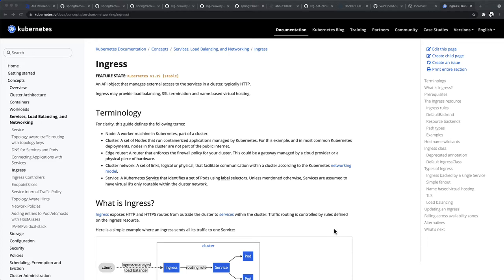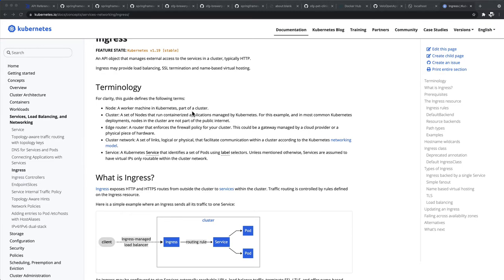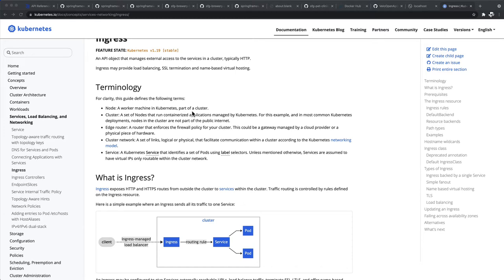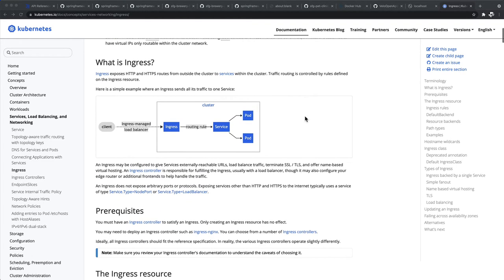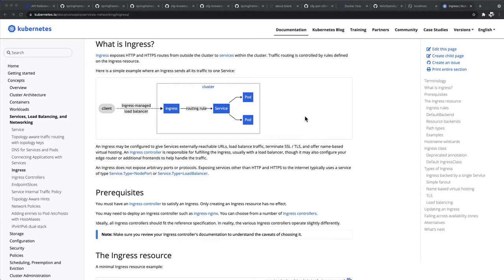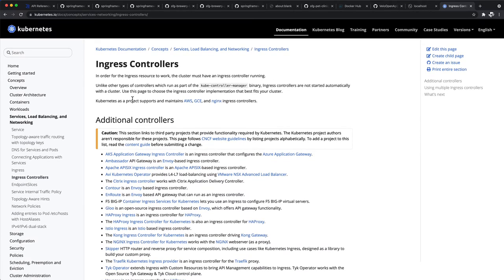Kubernetes Ingress Controllers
In this video, the user learns how to use Kubernetes Ingress for cluster requests and networking activity.